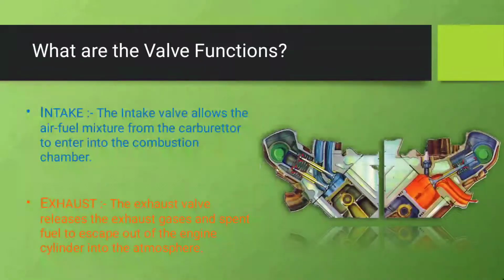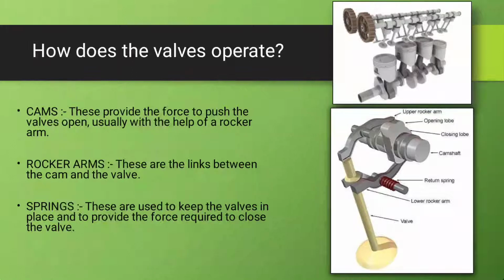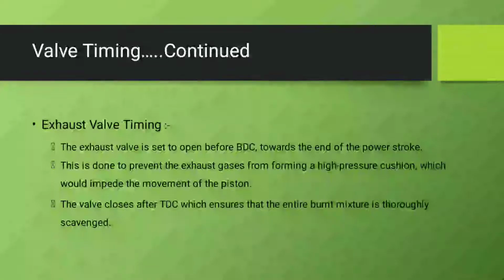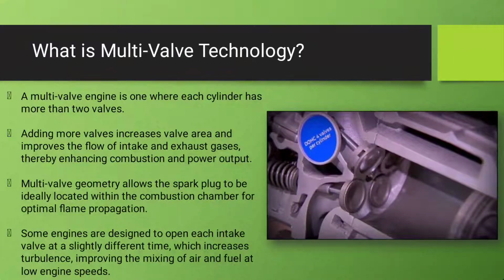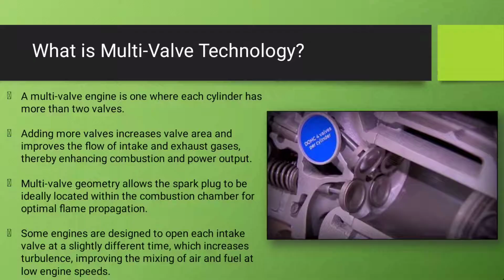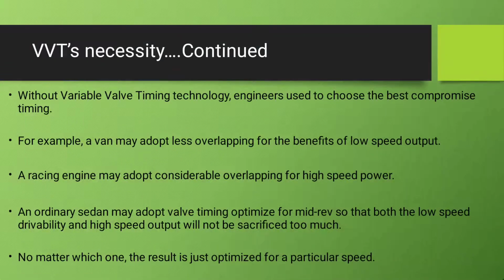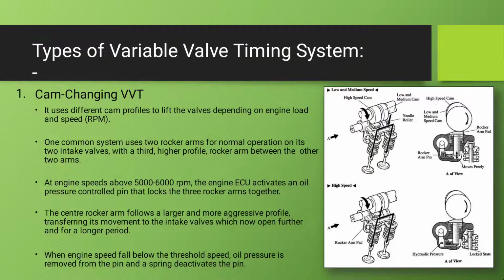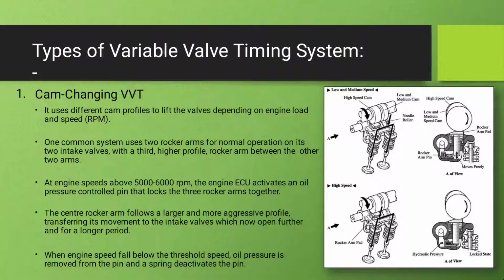Valve timing digram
Valve, timing, valve timing, ajay, sawant, ajay sawant